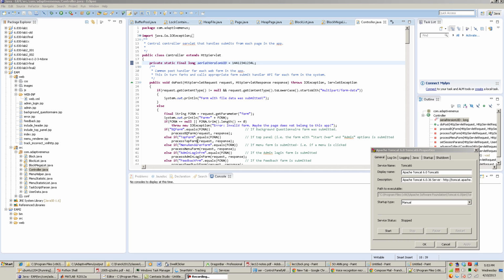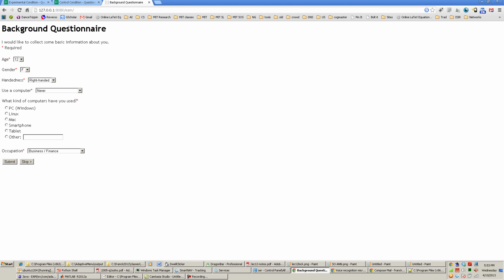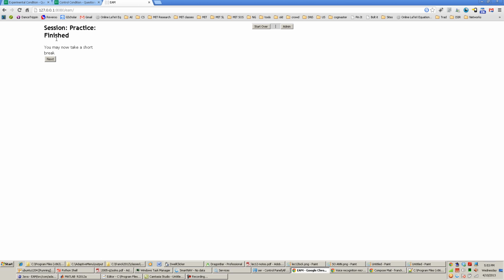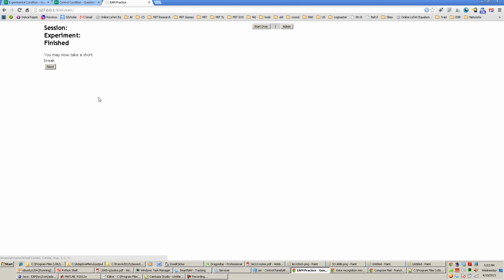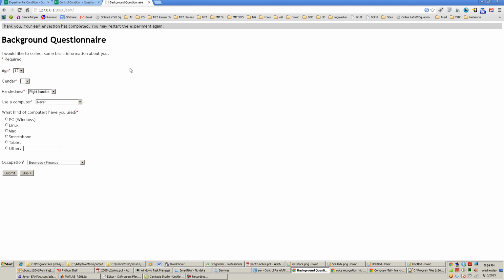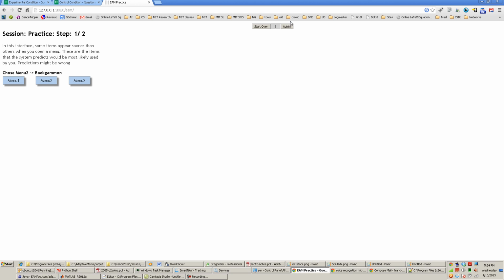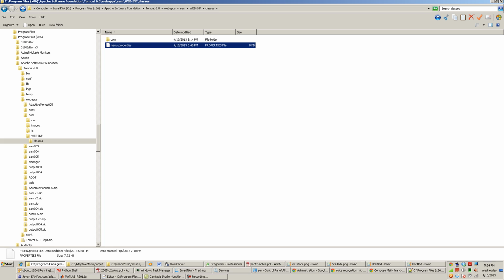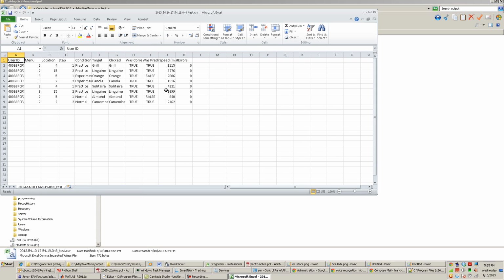6.831 - RS1 - screencast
Replication of
L. Findlater, K. Moffat, J. McGrenere, J. Dawson. "Ephemeral Adaptation: The Use of Gradual Onset to Improve Menu Selection Performance". CHI 2009.